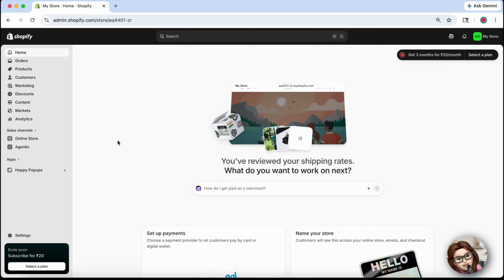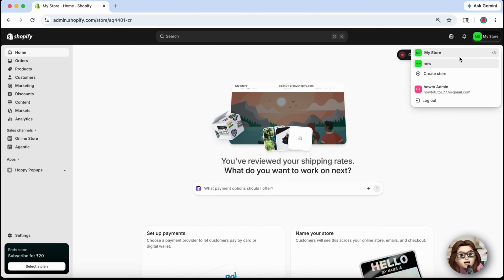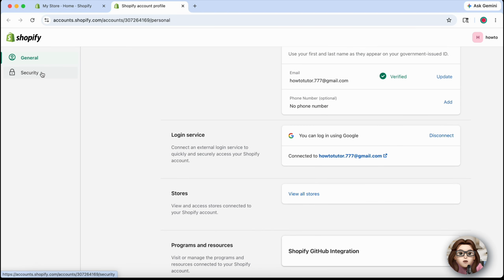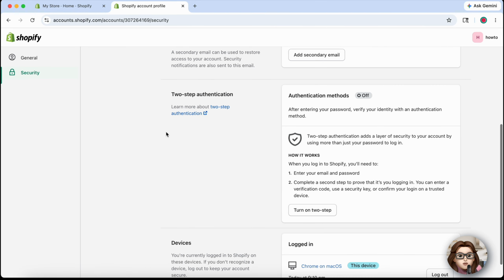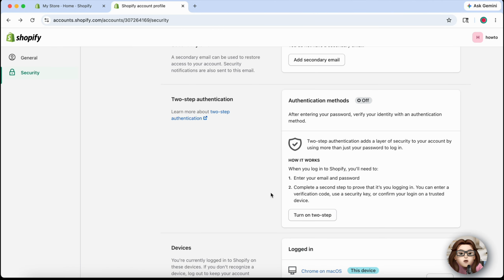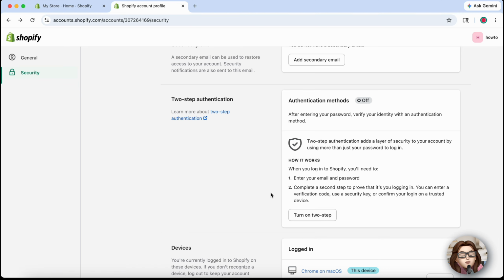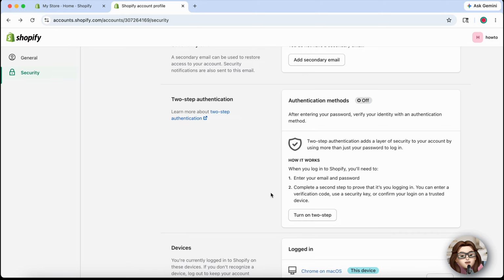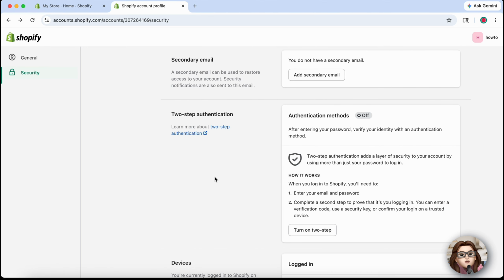How to Get Shopify Authentication Code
Learn how to get a Shopify authentication code in Shopify with this easy step-by-step tutorial. In this video, I’ll show you exactly how to retrieve and use Shopify authentication codes in 2026 so you can securely log in, verify your identity, connect apps, or complete two-factor authentication processes.

Shopify authentication codes are extremely important for account security because they help verify your identity when logging in, connecting devices, enabling two-factor authentication, or authorizing apps and integrations. Many Shopify store owners use authentication codes to protect their stores, customer information, payment settings, and admin access.

In this tutorial, you’ll learn how to receive authentication codes through email, SMS, authenticator apps, or API app authorization systems step by step. I’ll also explain how Shopify authentication and security systems work and why account protection is important for online businesses.

You’ll discover practical tips such as:

Retrieving Shopify authentication codes safely
Using two-factor authentication correctly
Securing your Shopify admin account
Managing login verification methods
Troubleshooting missing authentication codes
Protecting your account from unauthorized access
Improving overall Shopify security

I’ll also explain common mistakes beginners make when using Shopify authentication codes and how to troubleshoot verification failures, expired codes, SMS delivery issues, authenticator app problems, or account access errors.

This tutorial is perfect for Shopify store owners, developers, agencies, dropshippers, online entrepreneurs, marketers, and anyone managing a Shopify account securely. Even if you’re completely new to Shopify security settings, the setup steps in this guide are beginner-friendly and easy to follow.

Getting Shopify authentication codes properly can help improve account security, protect sensitive store information, prevent unauthorized access, strengthen login protection, and support long-term eCommerce growth.

If you found this tutorial helpful, make sure to like the video, subscribe to the channel, and turn on notifications for more Shopify tutorials, security guides, eCommerce tips, and online business tutorials.

This video shows you How to Get Shopify Authentication Code Easily! Watch this Video till the end to learn How to Get Shopify Authentication Code.

Were you able to figure out How to Get Shopify Authentication Code Share this with your friends who want How to Get Shopify Authentication Code.

Problem Solved in this Video-:

What Do you Think of How to Get Shopify Authentication Code?